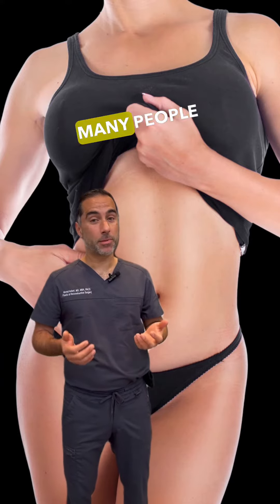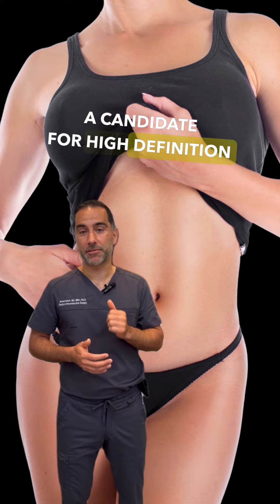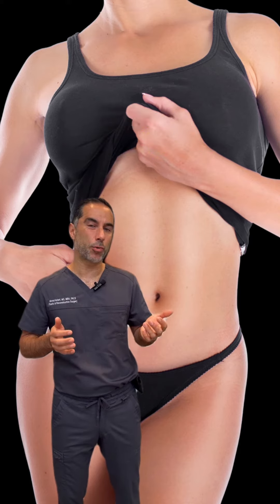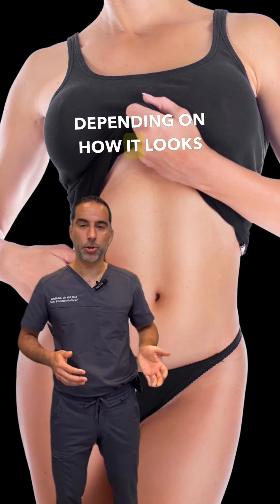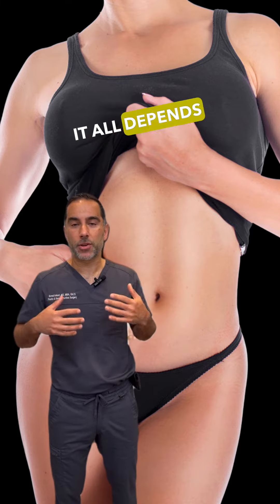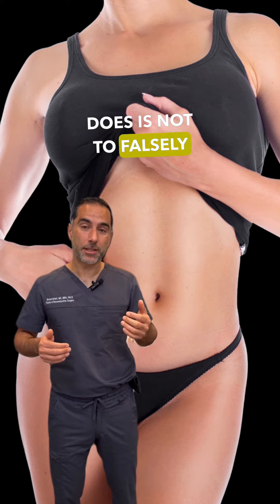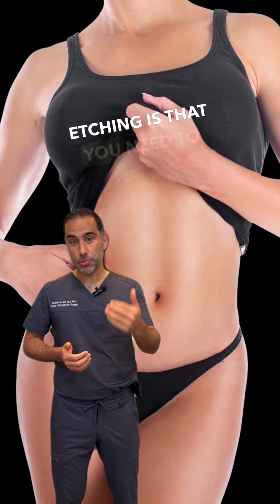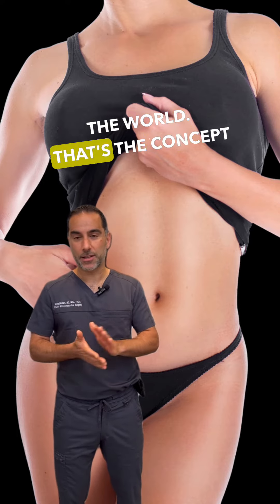How to Get Your Dream Body!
Getting you to your dream body takes into account many different factors, such as your current body type, BMI and muscle. If you are ready to get the dream body you have always wanted be sure to book a consultation, in person, or virtual, to see what treatment plan is best for you.

⚡️Hablamos Español

📍2828 Coral Way, Suite #103, Coral Gables, FL